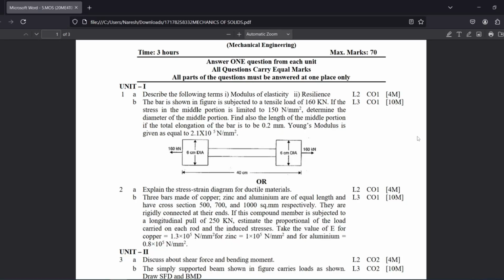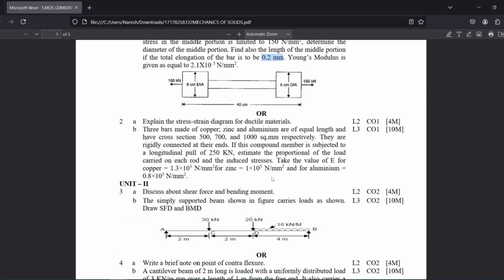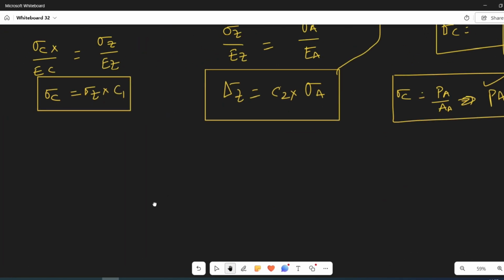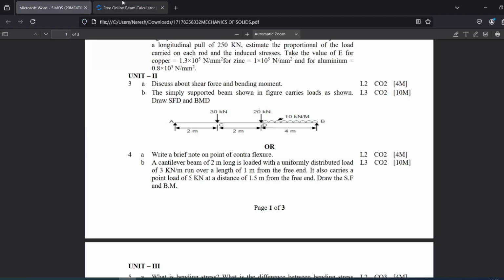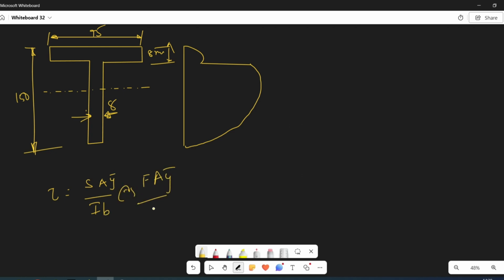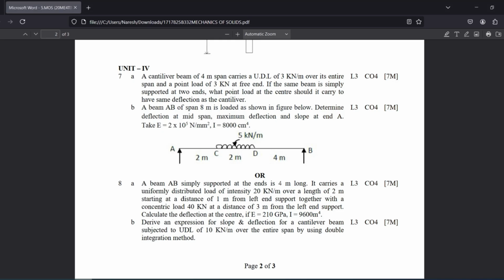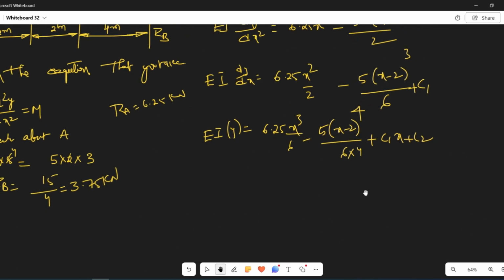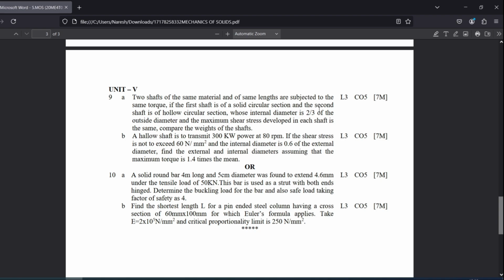solved paper part 1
AR20 PREVIOUS SOLVED PAPER. SORRY FOR THE BAD AUDIO. MAKE SURE EVERYTHING FINE NEXT TIME.